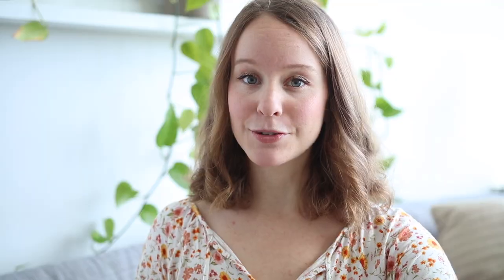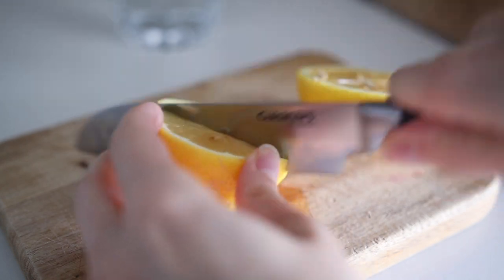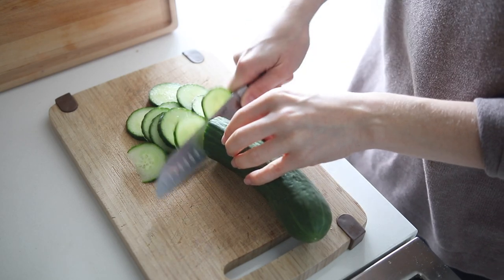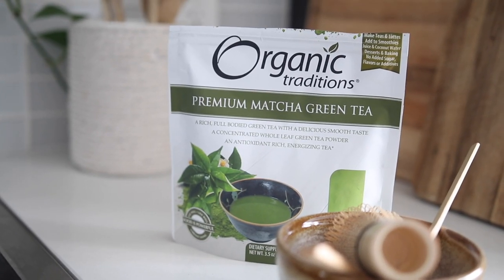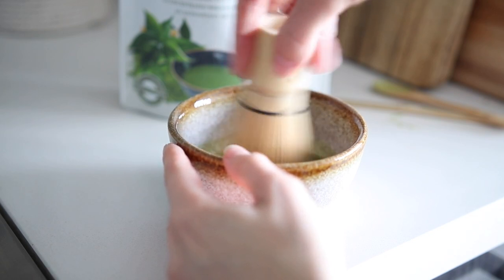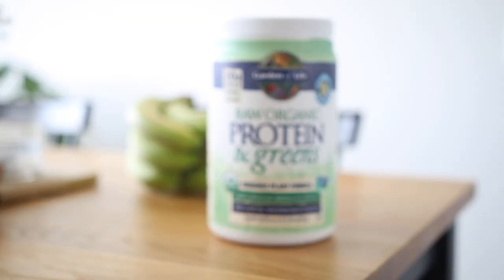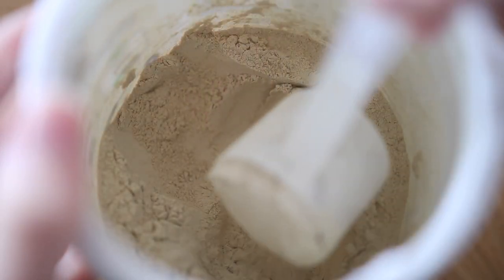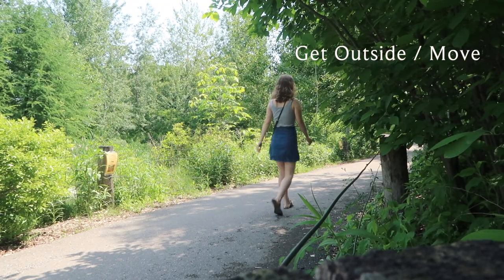BOOST YOUR ENERGY | 8 nutrition & lifestyle hacks (+ energy ball recipe!)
Today we're talking all about how we can BOOST our energy with 8 nutrition and lifestyle tips. If you're a new or returning iHerb customer, get a discount off your order with no minimum purchase - Thank you to iHerb for sponsoring today's video!

→ Mini Food Processor

Books on Cycle Syncing:
→ WomanCode by Alisa Vitti
→ In the Flo by Alisa Vitti